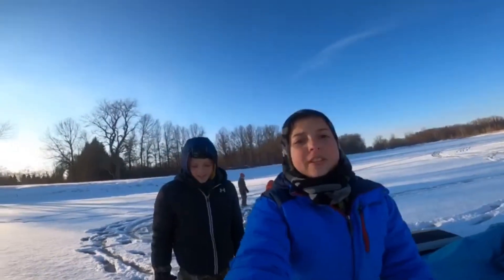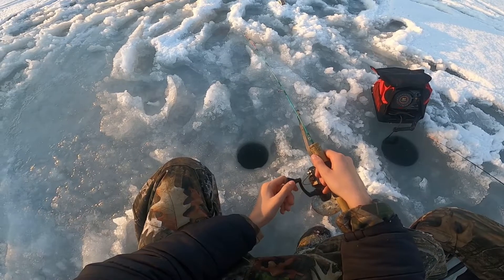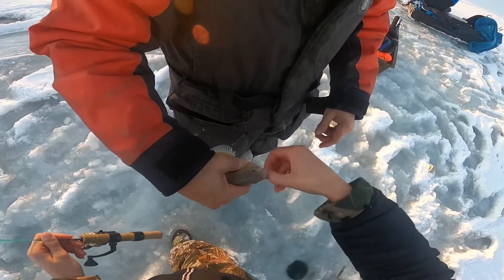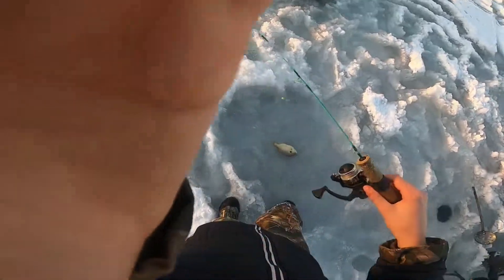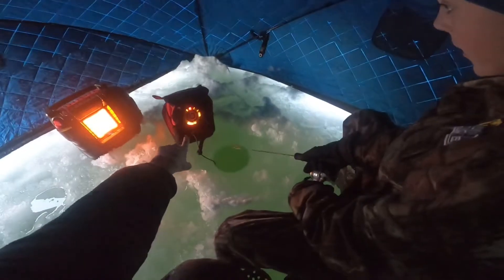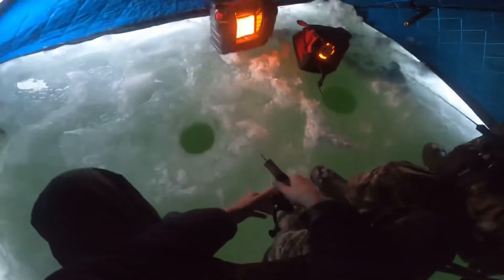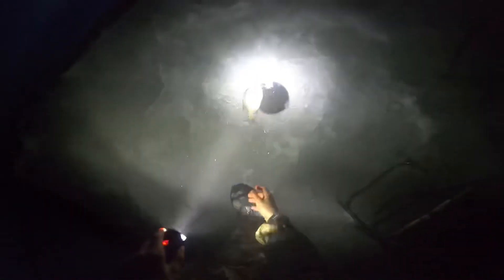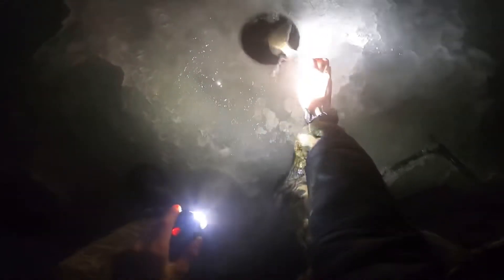Ice Fishing Some Big Bluegill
We will be back and we will try new spots.  There are giant catfish in the pond.  Never caught one but there are some there.  There are giant bass there my personal best there is 7 pounds.  There are way bigger ones in there, my dad had a 3 pounder on and it was 5 feet from shore and then a monster came and ate it.  He had it on for about 5 minutes and then it snapped.  Swallowed whole that 3 pound bass was never seen again.   THE END.🙂